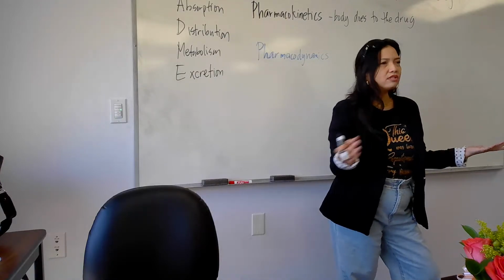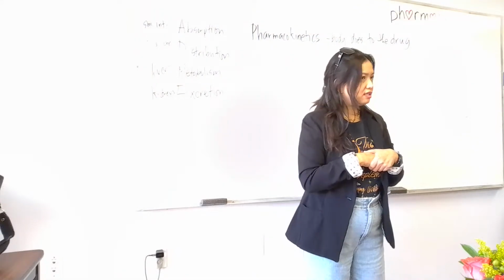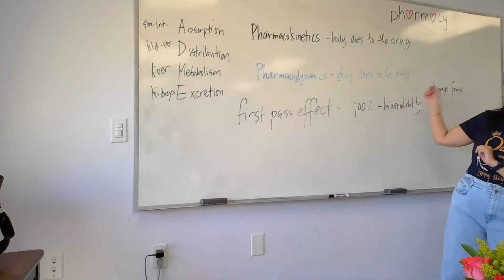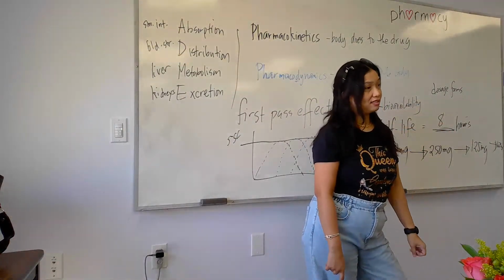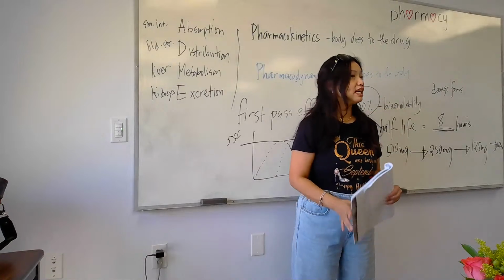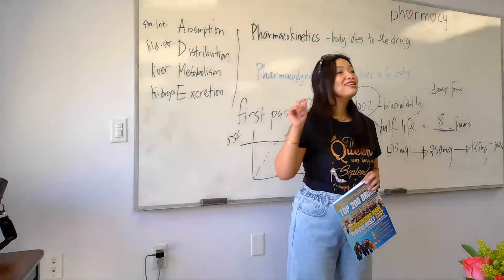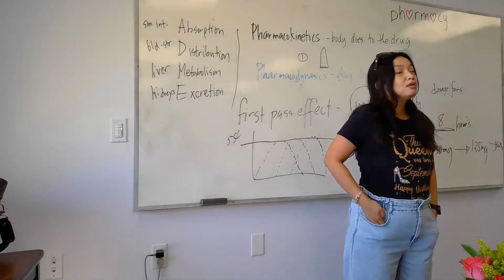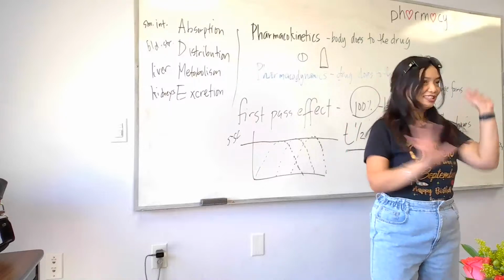Birthday Stream / Pharmacology 101 Lecture: JOIN US!!!! 👋